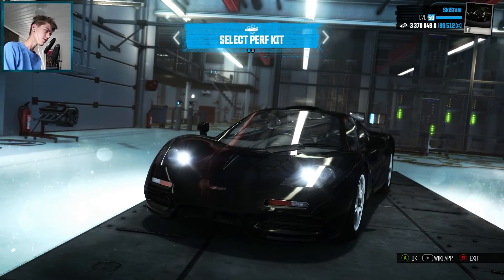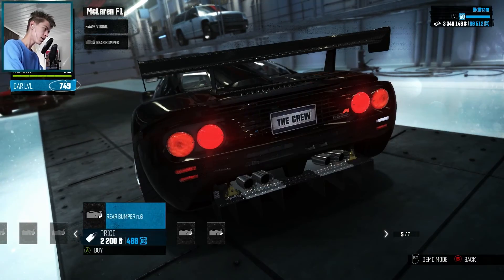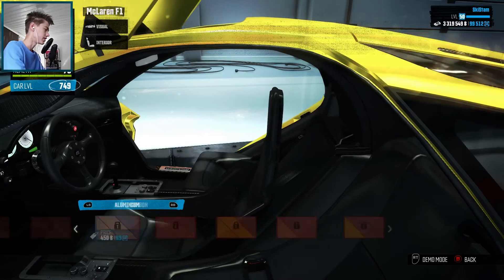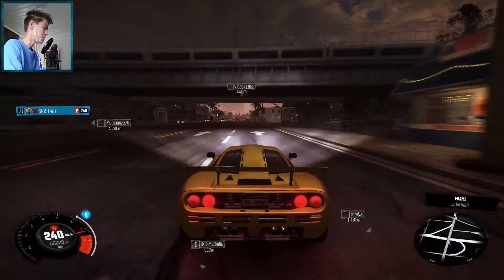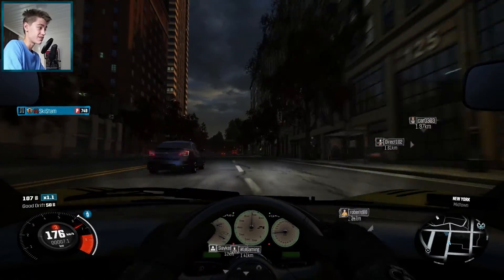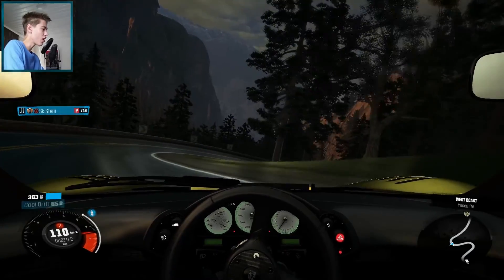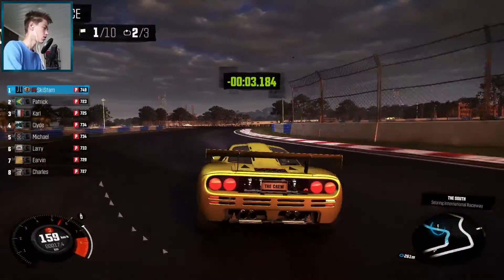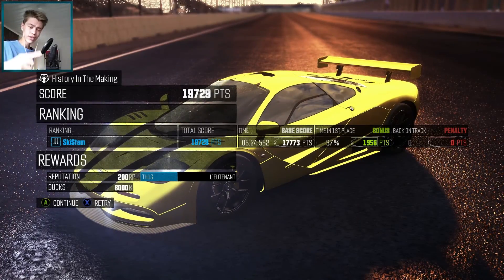McLaren F1 (Perf) - The Crew (1080p 60fps)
MCLAREN F1!
In this video I will be building the McLaren F1 in Performance spec! Watch the video to see my impressions!

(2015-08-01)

Gamepad: F310

Microphone: sE X1 (XLR)

If you have any other questions about my videos you can write a comment in the comment section.

Mutt – I Used to

Dave Owen - Nothin But Love